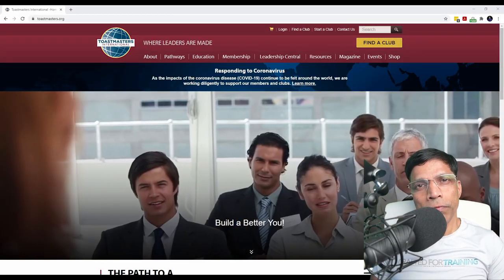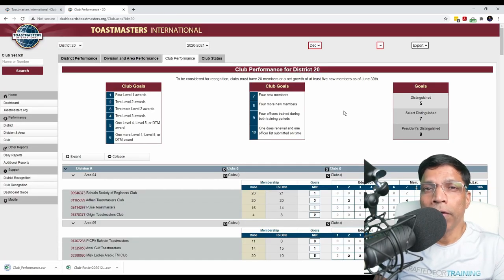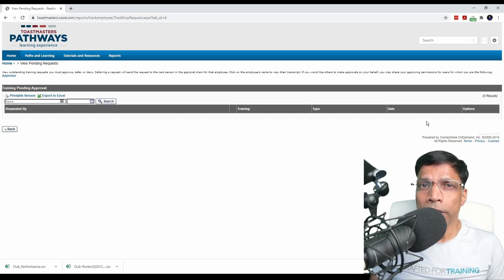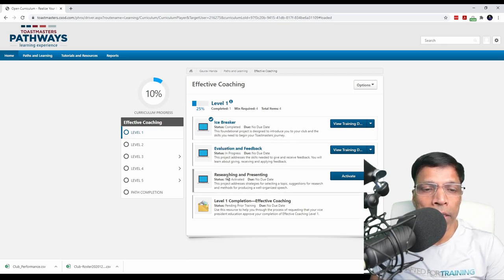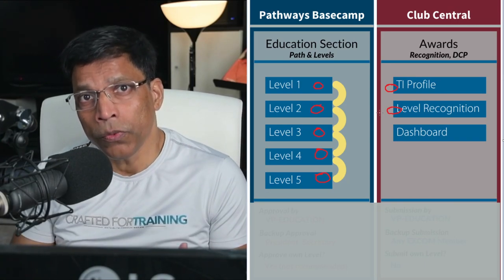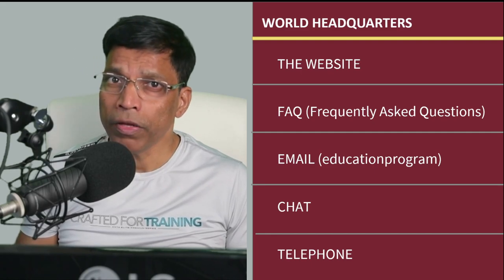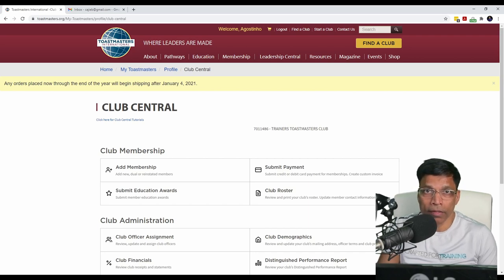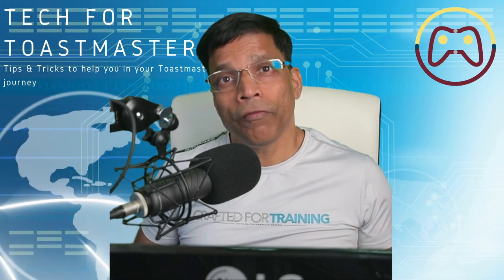Key resources for Club Vice-President Education (Toastmasters).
This video covers the key resources (official and unofficial) that a VP-Education of a Toastmasters club can use to effectively perform his roles and responsibilites.
Chapters:
00:00 Introduction
01:02 Club Central
05:50 Base Camp Overview
11:40 Difference between Basecamp and Club Central
16:10 Support Hierarchy for resolving Queries
17:38 Options to connect to World Headquarters
21:15 Social Media Resources
22:50 Club Meeting Automation Tools

1. Official Toastmasters International Members Group
2. Pathways (unoffical) Discussion Group
3. Resources for Toastmasters (unofficial) Discussion Group
4. New Member Orientation Video